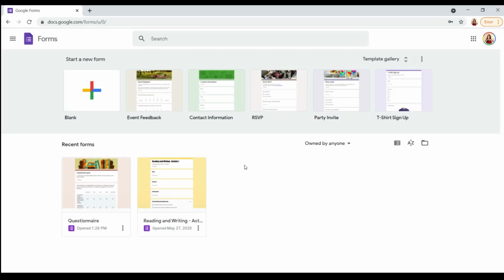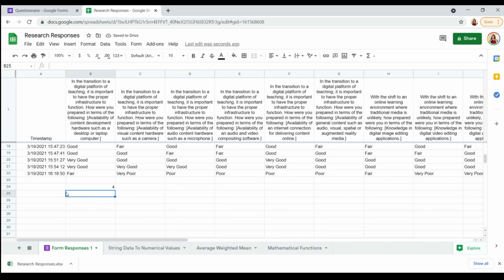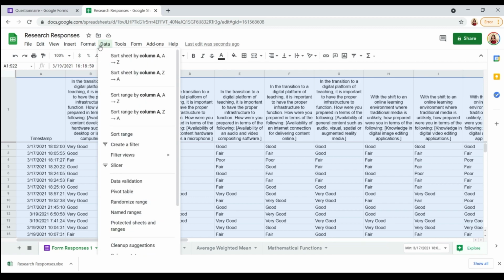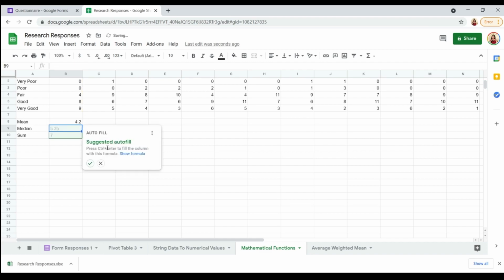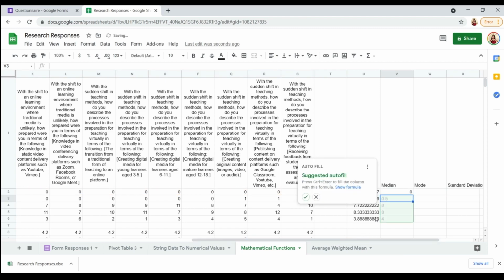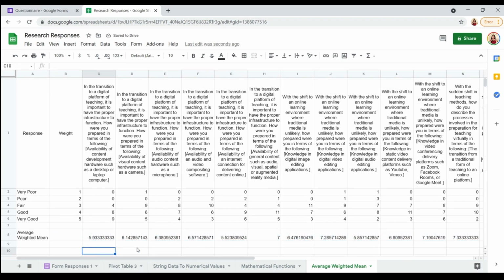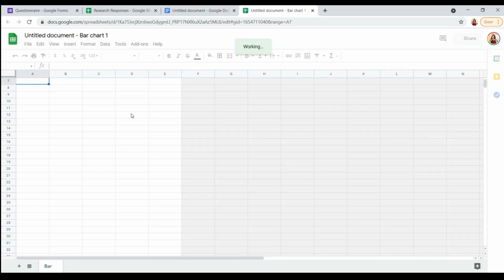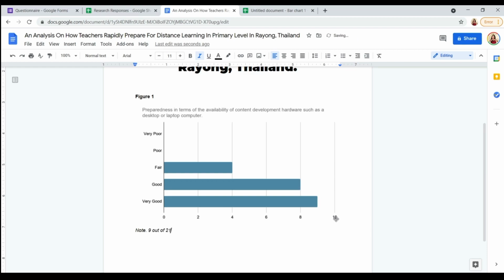Activity 2 - Google Forms and Spreadsheet Demonstration